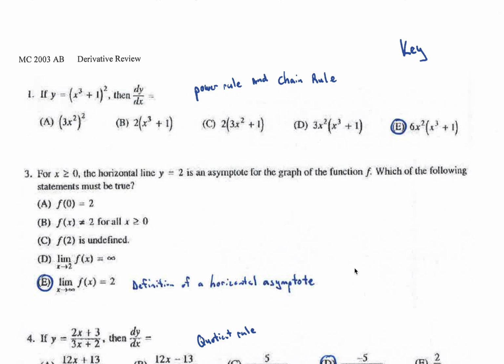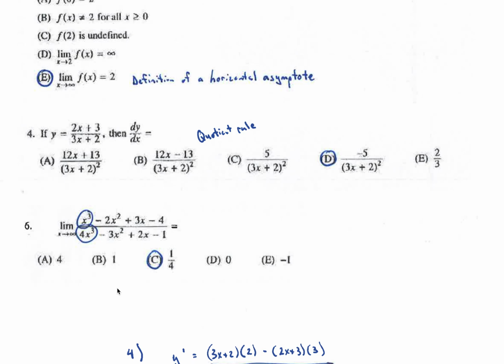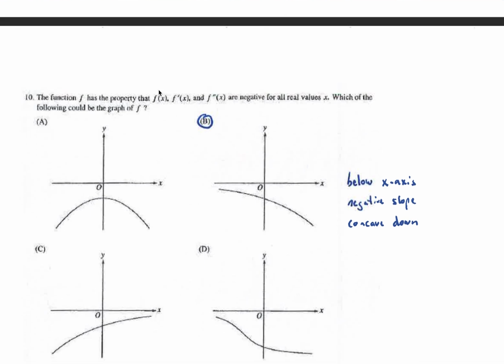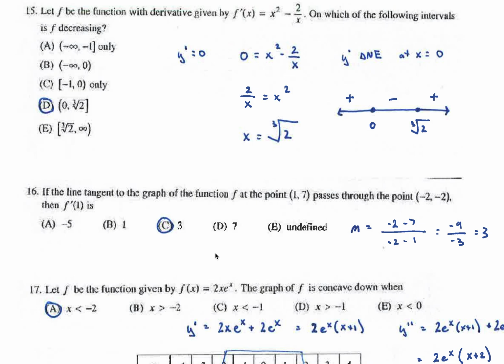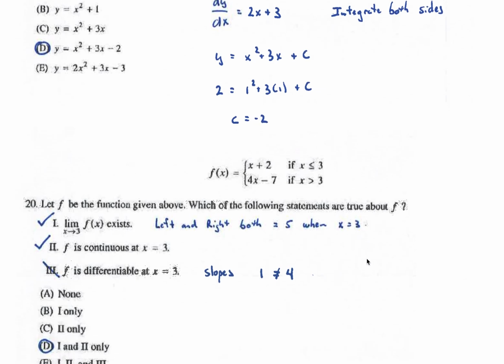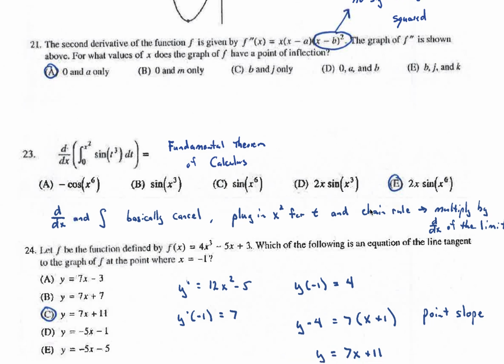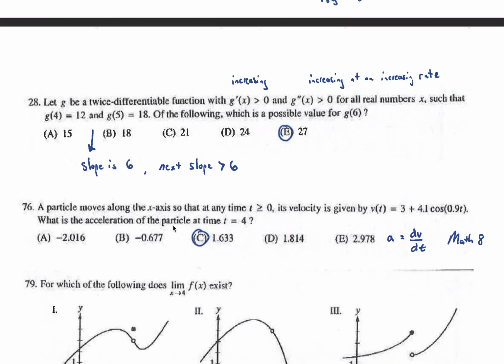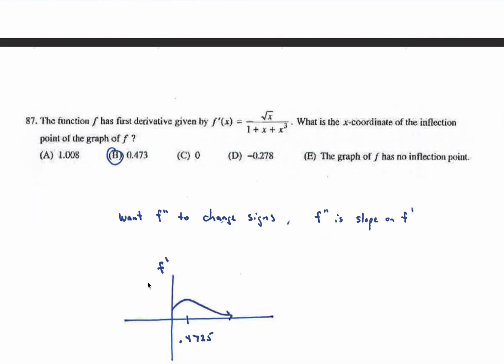2003 AB Derivative Solution Video